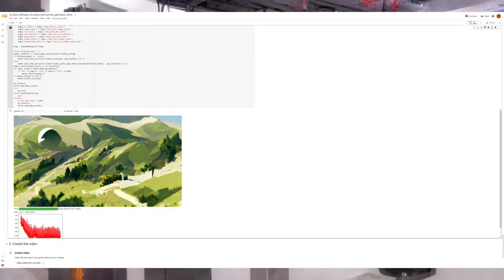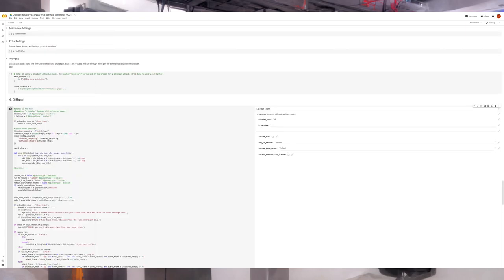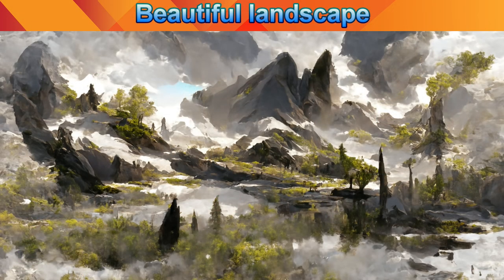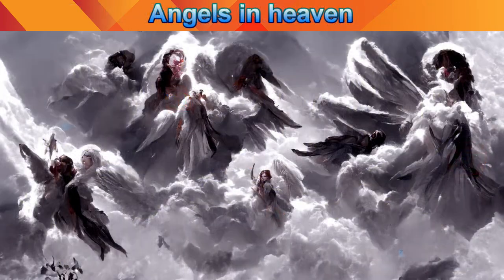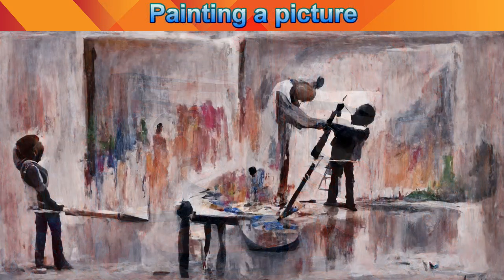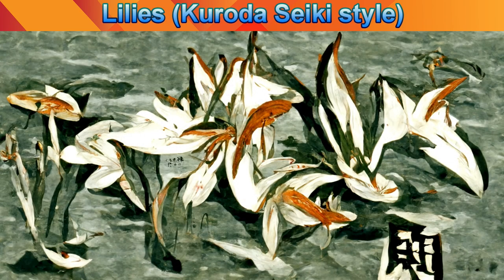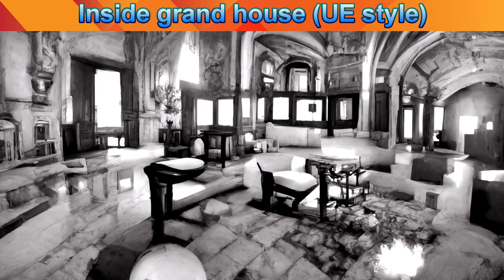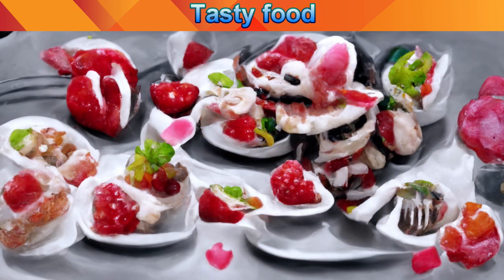Dreaming in AI: Creating Weird and Wonderful AI Art With Disco Diffusion V5.6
While no substitute for a talented artist, Disco Diffusion is a free AI that runs on a Google server and lets anyone create images and animated sequences just from describing a scene, whether using just a few words or using many. As well as generating images of machines, landscapes, food, and much more, Disco Diffusion can imitate many styles, such as that of a famous painter or a video game style. Currently, Disco Diffusion has trouble reproducing living beings, such as people and animals, but V5.6 has a portrait mode, allowing for realistic human faces.

Here is a list of the prompts and any non-default settings I used to create the AI generated images featured in this video (note that you will likely get different results due to the randomness used by the AI):

Intro image prompt: A server room, artstation

Featured images
(1) prompt: Beautiful landscape
(2) prompt: School dream, photorealistic
(3) prompt: Tall buildings, busy street, H.R. Giger
(4) prompt: Angels in heaven, artstation
(5) prompt: Looking through a mirror, painting
(6) prompt: Painting a picture
(7) prompt: Snowing, realistic looking
(8) prompt: Dog rushing through the rain, clouds
(9) prompt: Portrait of a queen, painting
diffusion_model: portrait_generator_v001
use_secondary_model: off
(10) prompt: A well lit room
(11) prompt: Lilies, painting by Kuroda Seiki
(12) prompt: Neglected beach
(13) prompt: Inside grand house, Unreal Engine
(14) prompt: A beautiful sea, sunny, boats, octopus,
diffusion_model: pixelartdiffusion_expanded
use_secondary_model: off
width_height_for_256x256_models: 960, 512
(15) prompt: Tasty food, sweet
(16) prompt: Love, painting by Kuroda Seiki
(17) prompt: Glass sea, ship, sun

Please check out my site for game codes, secrets and lots more at:

Credits image prompt: A portrait of a programmer, photorealistic
diffusion_model: portrait_generator_v001
use_secondary_model: off

Produced using PowerDirector 18.

All featured images were rendered using Disco Diffusion (V5.6).

Banner image
pixabay